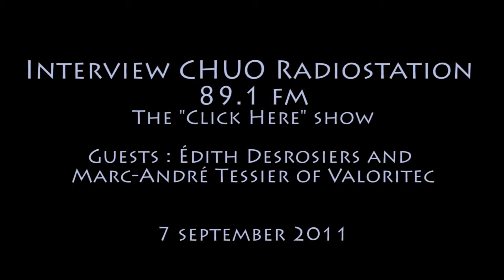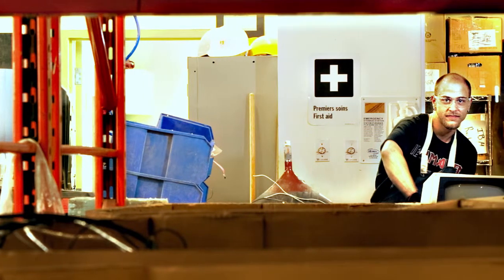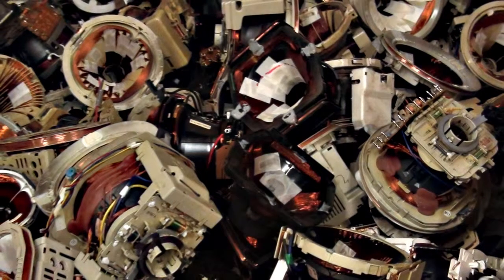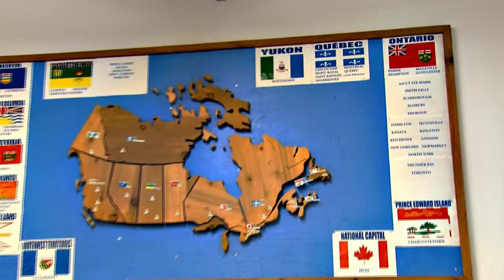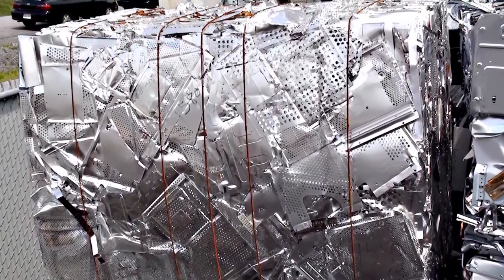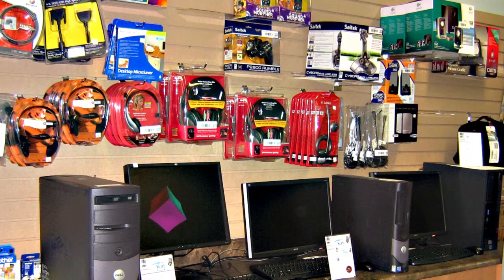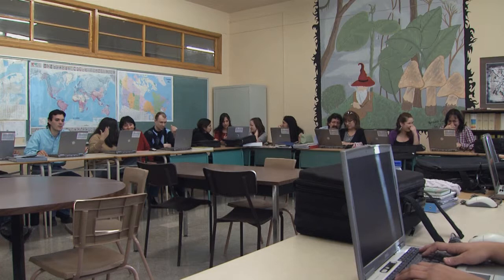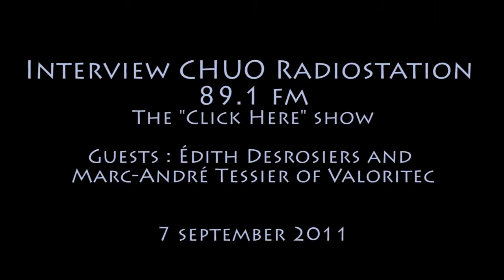STLR-Click Here/CHUO 89.1 FM